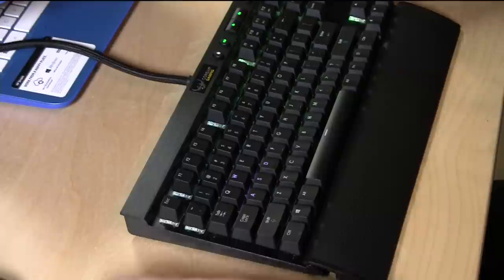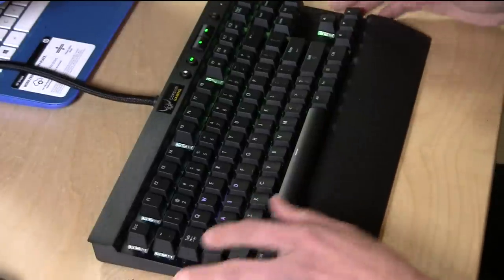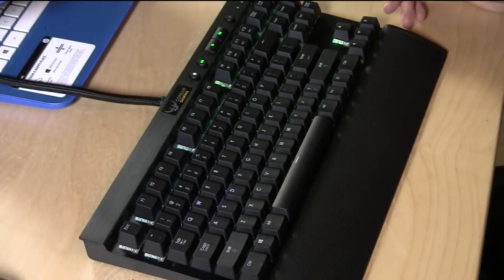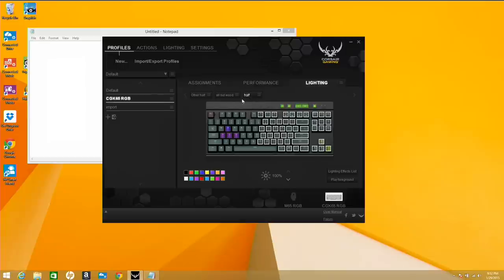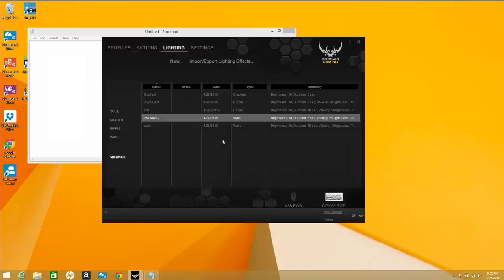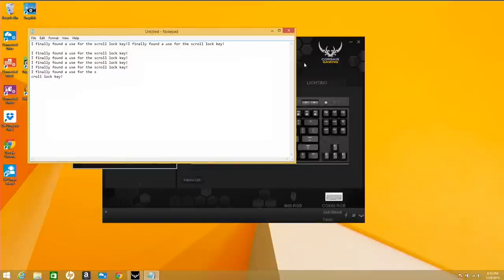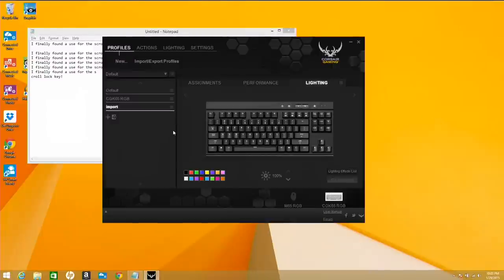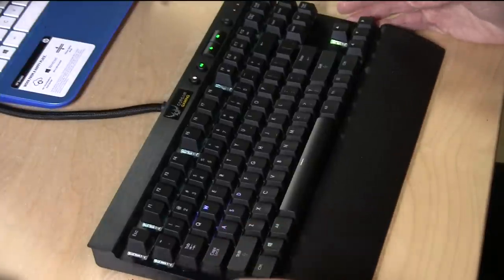Corsair K65 RGB Mechanical Gaming Keyboard Review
VIDEO INDEX:

0:02 - Hardware overview
2:13 - Lighting controls and software overview
4:26 - Macro discussion and configuration
5:11 - Macro use in a game (Half Life 2)
5:39 - On board memory discussion
5:57 - Profile discussion and demonstration
6:19 - Conclusion and final thoughts

The Corsair K65 RGB keyboard is incredibly precise and features dynamic lighting controls that can be assigned on a key-by-key basis.

It uses Cherry mechanical switches that sounds as good as they feel. It really takes me back to some of the high quality keyboards I used in the 80's from Apple and IBM. It's heavy, sturdy, with nice key size and travel. It was hard to find mechanical switch keyboards a few years ago, but good to see gamers demanding greater precision that rebuilt the market for them.

The included software is the same utility used to configure Corsair's gaming mice. So any macros configured on the mouse can easily be assigned to keys on the keyboard.

My only gripe is that there is a pretty steep learning curve on the software. The macros aren't too difficult to figure out, but the lighting really stumped me for awhile and I haven't yet mastered everything.  Corsair should have included some preset templates to give users a starting point for understanding how the lighting works. It's an easy fix so hopefully future updates can provide that.

Note that the keyboard lacks a number pad to keep it compact. Corsair makes other similar keyboards that do incorporate the number pad.

Beyond that this is a great keyboard that oozes quality. I recommend it.